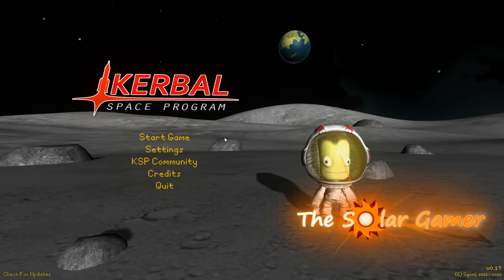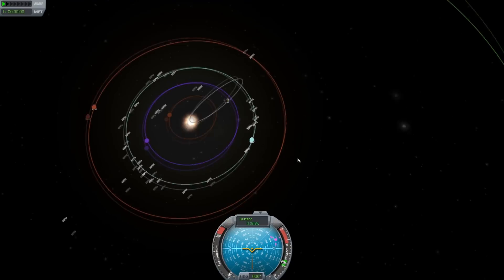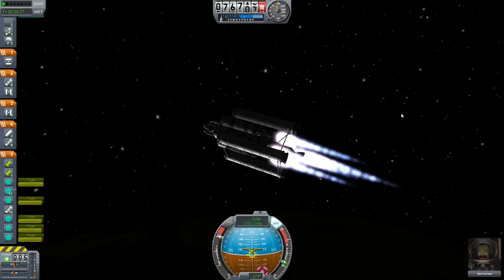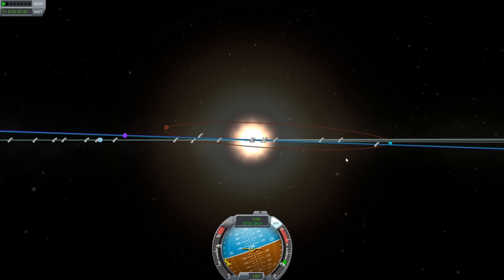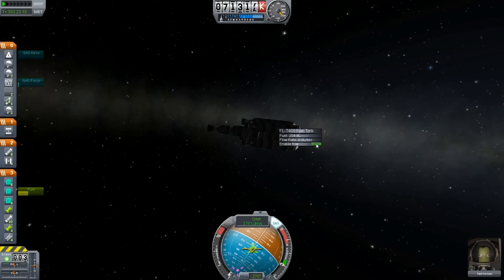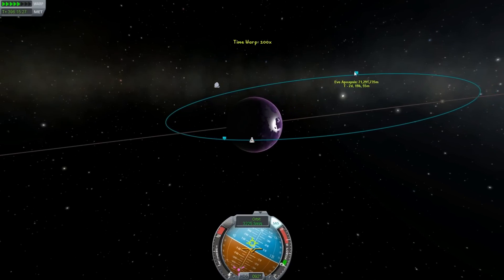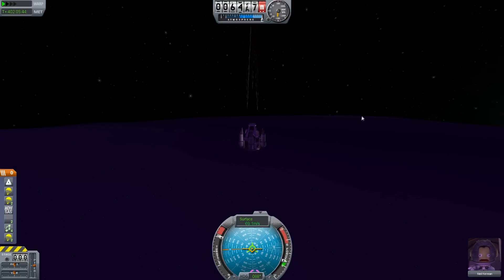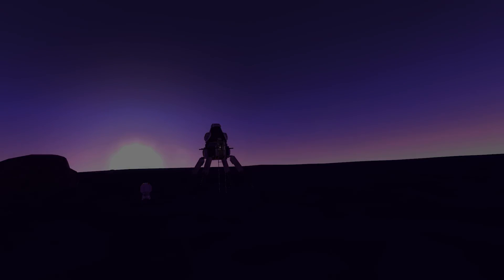Kerbal Space Program ...To Eve, With Love...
Let's Play Kerbal Space Program Update 0.17!

Water Prelude
Brittle Rille
Finding the Balance
Noble Race